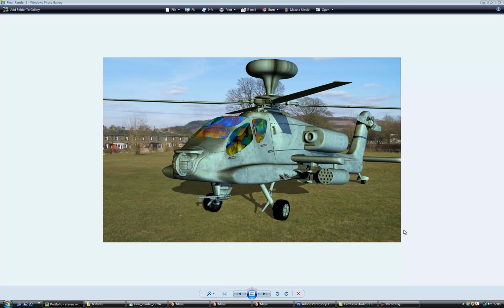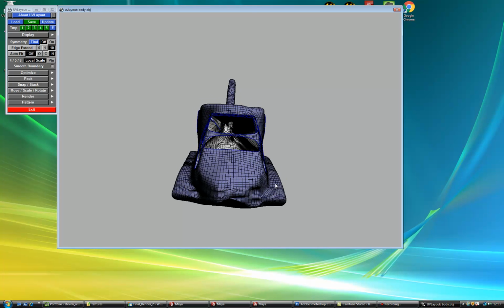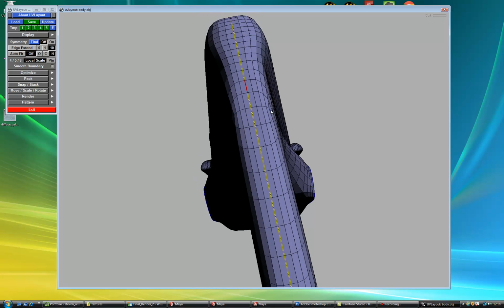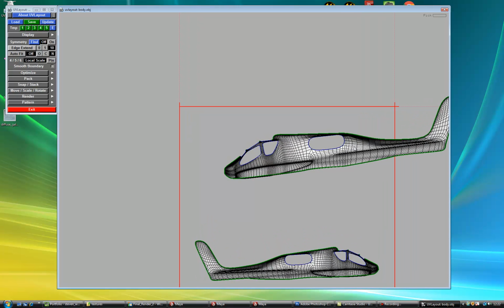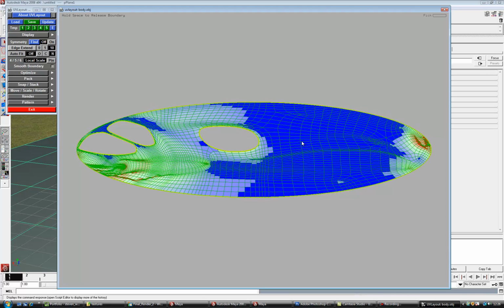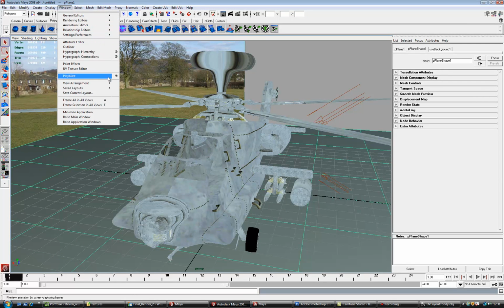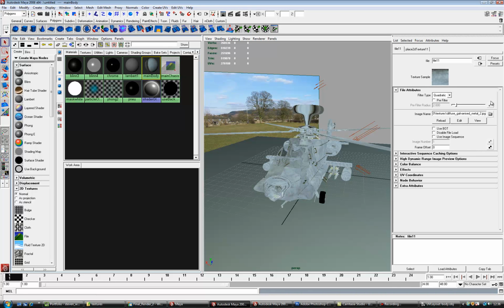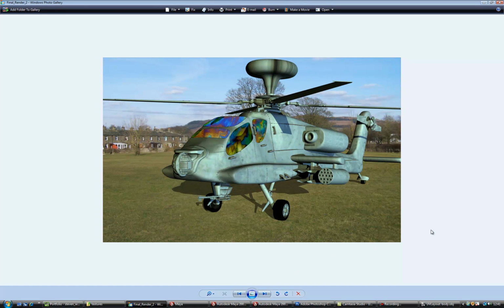Apache Longbow - Lesson 2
a few notes about how UV layout and texturing works